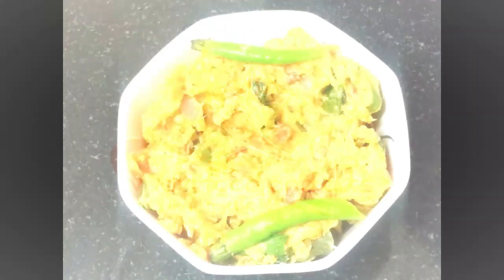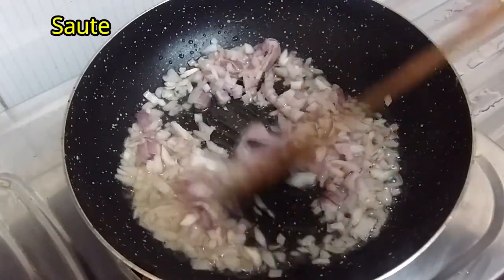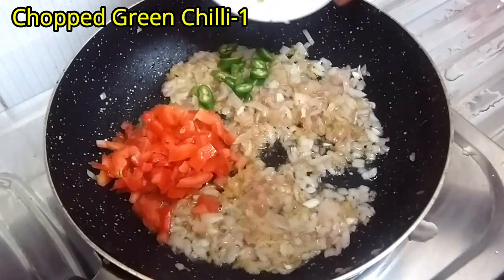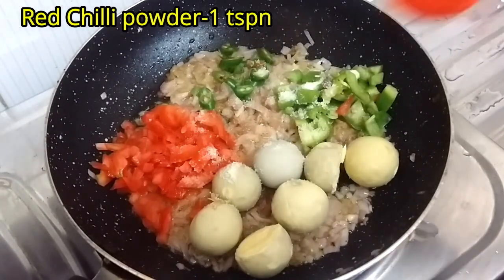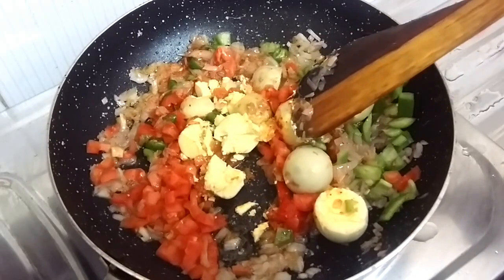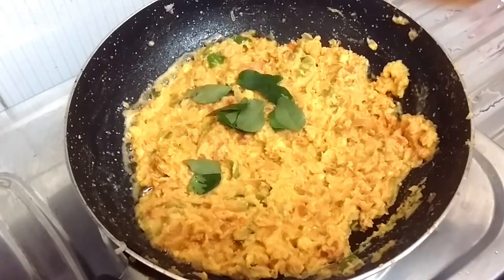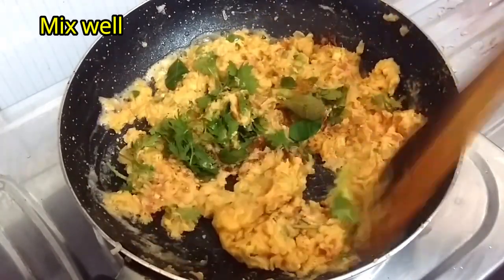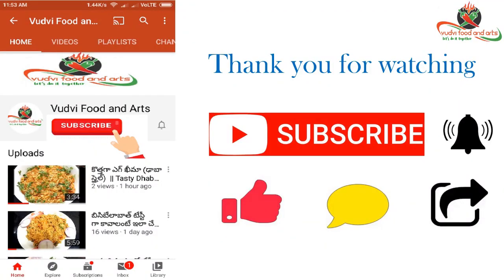Simple Egg Yolk Curry | Boiled Egg Yolk Curry | Yolk Egg Masala Curry | Egg Yolk Gravy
How to make Simple Egg Yolk Curry | Boiled Egg Yolk Curry | Yolk Egg Masala Curry | Egg Yolk Gravy | Egg Curry